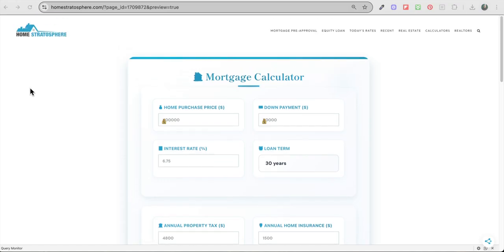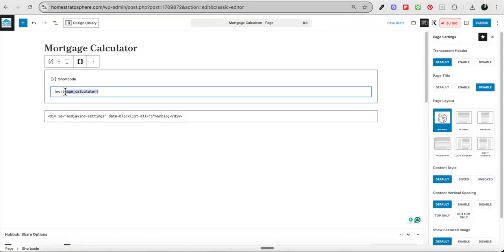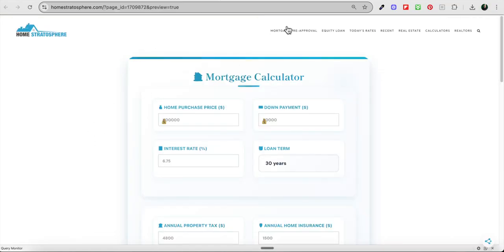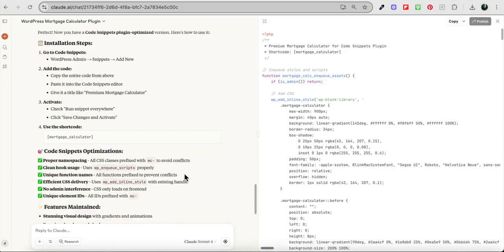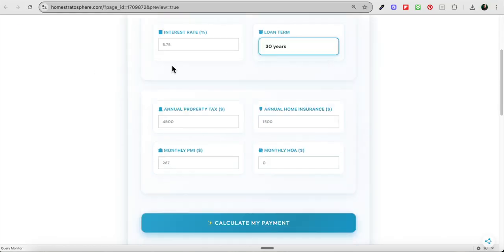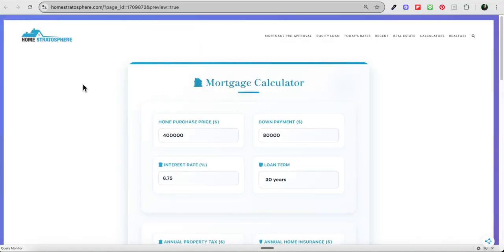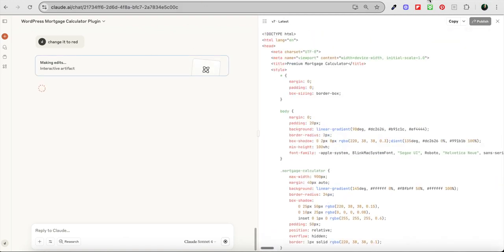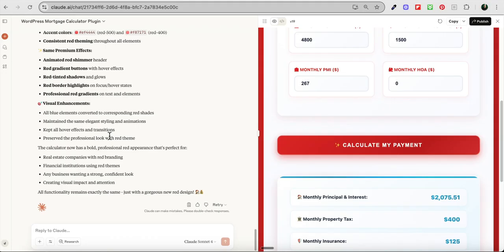I Made a Mortgage Calculator for My Website in 5 Minutes (No Coding Required)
Think you need to be a programmer to build powerful tools for your website? Think again. 🚀 In this video, I show you—step by step—how I created a fully functional, beautiful mortgage calculator for my real estate site in just minutes… with ZERO coding skills.

You’ll see exactly which no-code tools I used, how I customized the design, and how you can embed it directly into your own website to attract more leads. And mortgage calculators are just the beginning—once you learn this method, you can create virtually any tool you can imagine.

What You’ll Learn:
✅ How to build a mortgage calculator without writing code
✅ The no-code platforms that make it possible
✅ How to customize and style tools for your brand
✅ Ways to use interactive tools to boost leads & traffic

Whether you’re a Realtor, real estate investor, or small business owner, this tutorial will open your eyes to what’s possible with no-code development.

Software used: Claude.ai